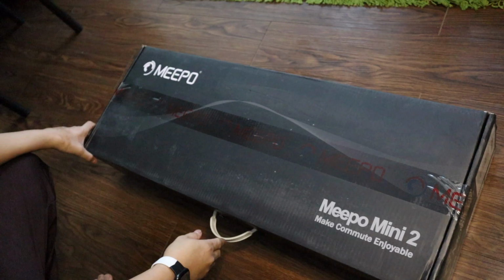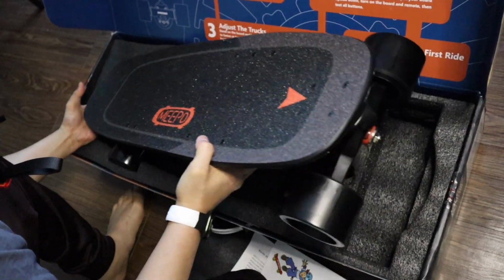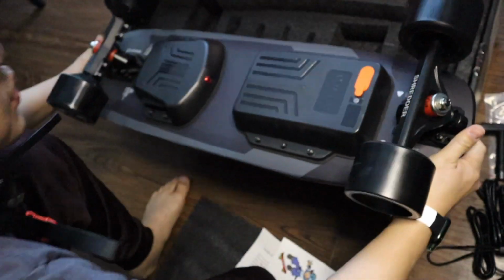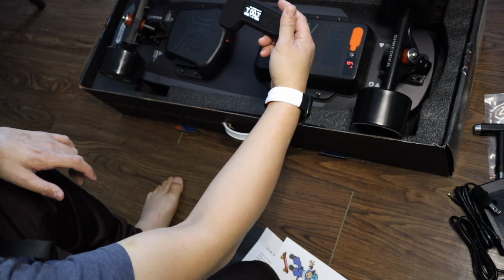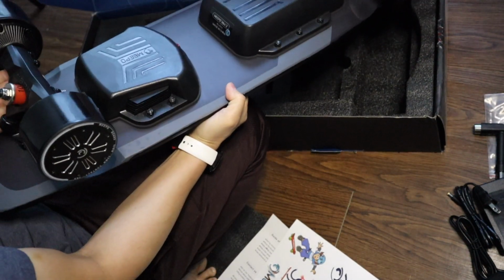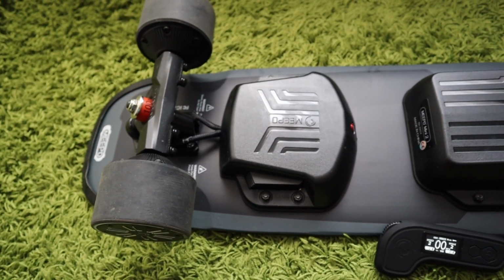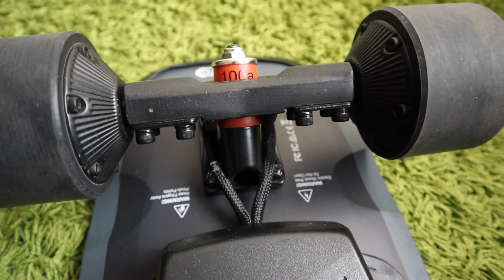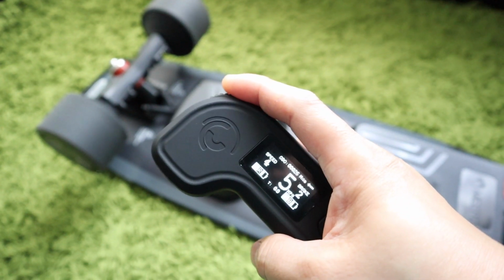Meepo Mini 2 Unboxing & test ride in 2022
Meepo Mini 2

Meepo Bash Guard

Helmet that I use is Triple Eight

if you buy from these link I do get small amount of money but does not cost to you. This money helps me to keep up and do unboxing videos. I do really appreciate you if you buy from these links.

I shop my techs and gadgets at Aliexpress as well.

NEW USER SPECIALS
Did you know that you get extra savings when you buy using Rakuten App whenever you buy online or instore. to get $10 when you spend $25. This is one of the best App to earn cash back. You will thank me later. BTW we do get both money when you signup using my referral and thank you in advance, much appreciate you.

Canon T3i

*New* upgraded to Canon M50
Boya Shotgun mic

Gear: Yi 4K Action Cam

Joby tripod:

ZOMEI Aluminum Portable Tripod with Ball Head
Hero 5 Session

64GB Sandisk Ultra

My Referrals and how to save some money.

I use Sofi for my mobile banking and you can save, spend, and earn interest—all in one account. Use my link to sign up and you’ll get a $50 bonus.

To get Cash backs in-store and online purchases I use RAKUTEN. Use link to signup to get cash bonus.

🎵 Track Info:

Title: Feel Alive by Roa